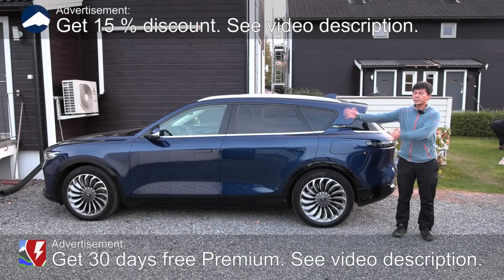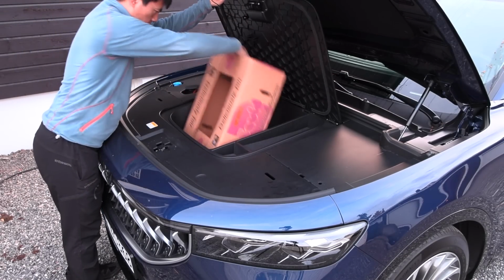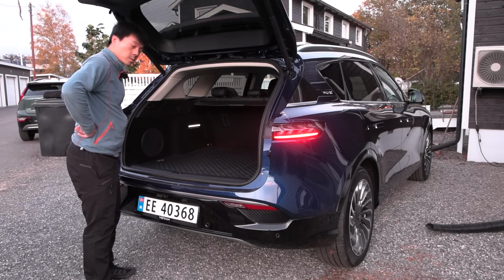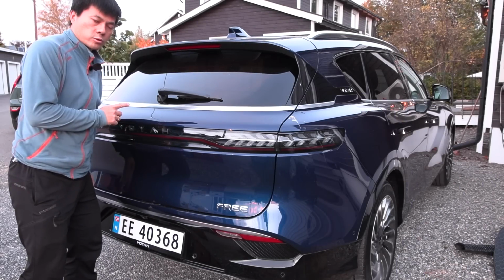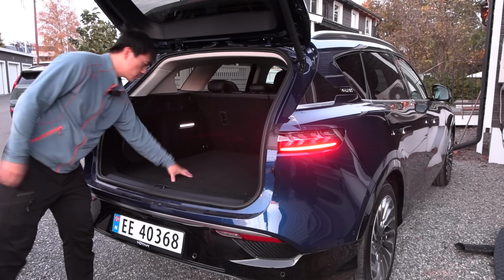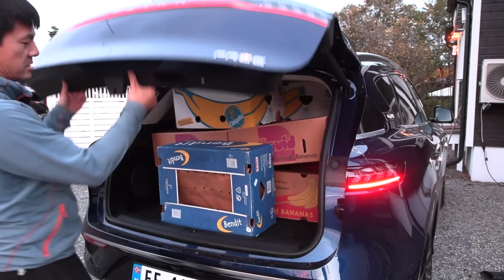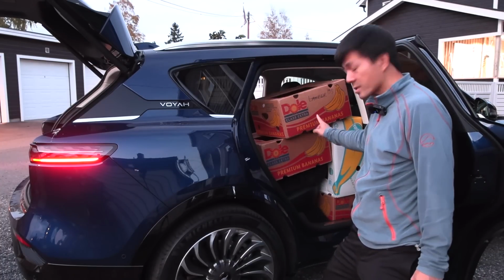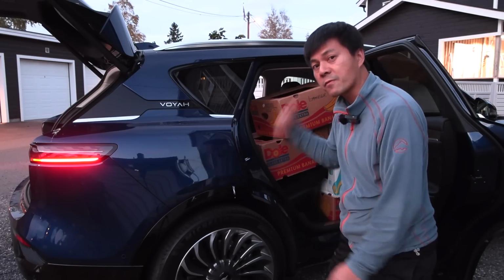Voyah Free banana box test